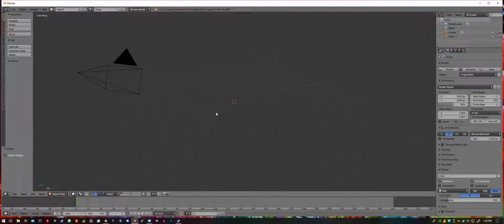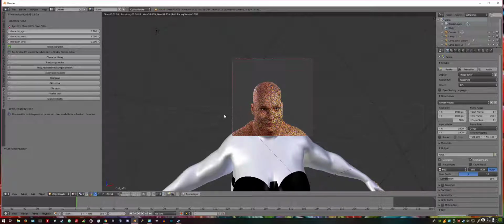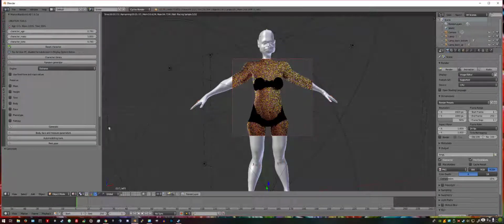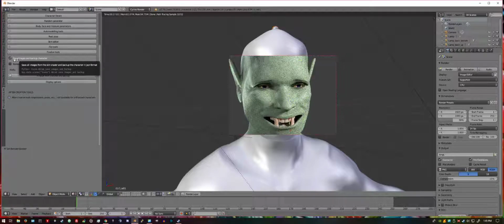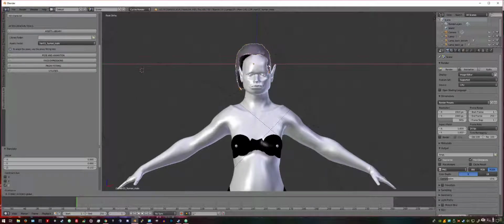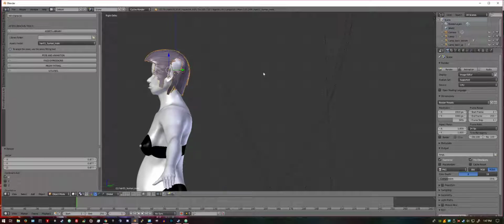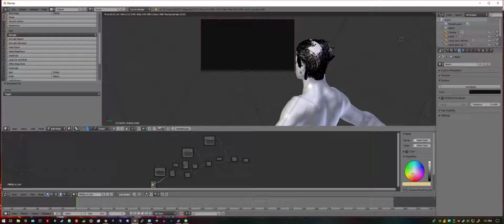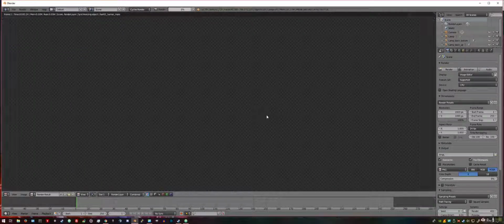Manuel Bastioni Lab Random Generated Character Creation Quick default hair Tutorial ep. 3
GPU: GeForce GTX 760
CPU: Intel(R) Core(TM) i7 CPU         920  @ 2.67GHz
Memory: 16 GB RAM (15.99 GB RAM usable)
Current resolution: 2560 x 1080, 60Hz
Operating system: Microsoft Windows 10 Pro